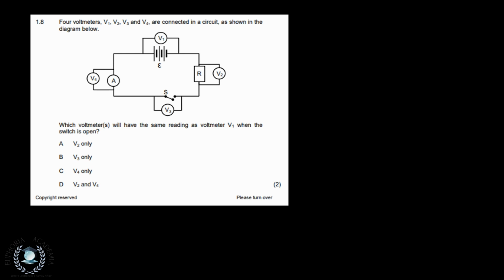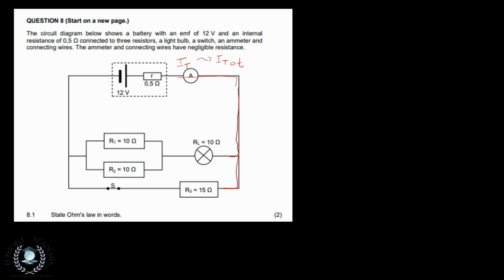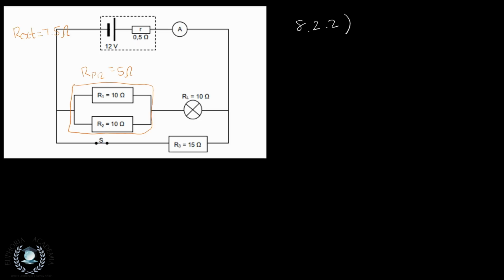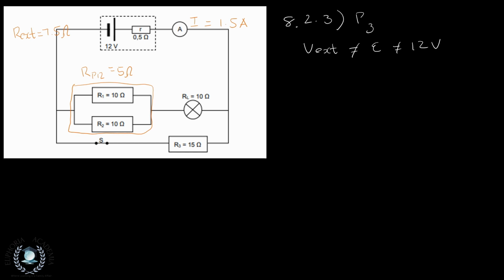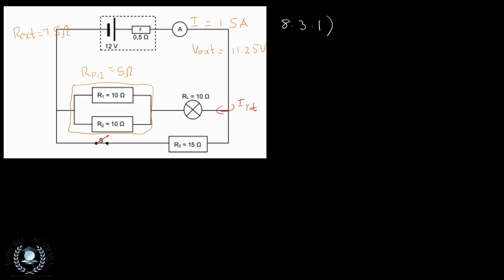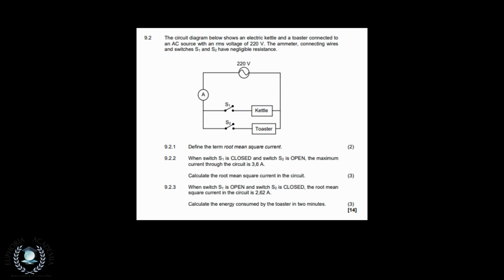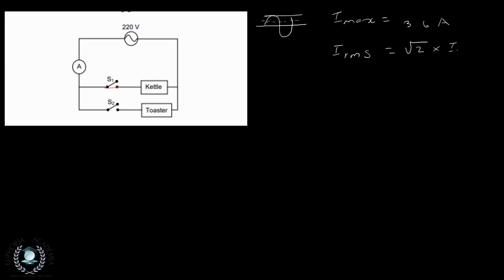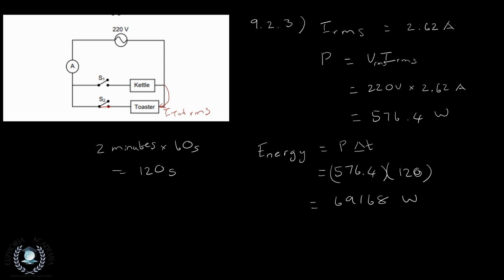Grade 12 Physics NSC November 2023 P1 Question 8 | Electric Circuits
We will be going through this past paper, going through the tips and tricks that has to do with solving these kind of questions.